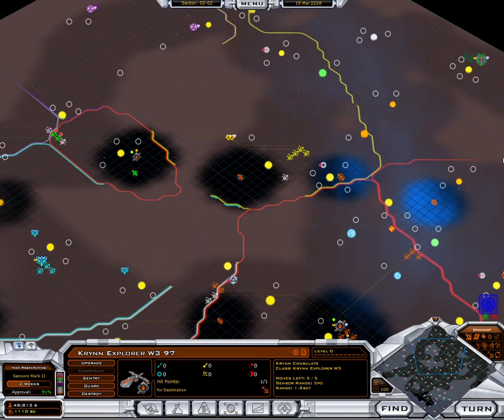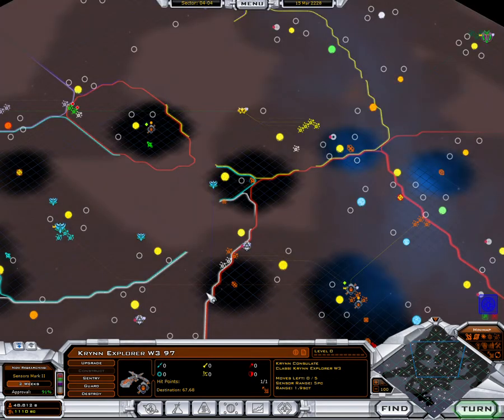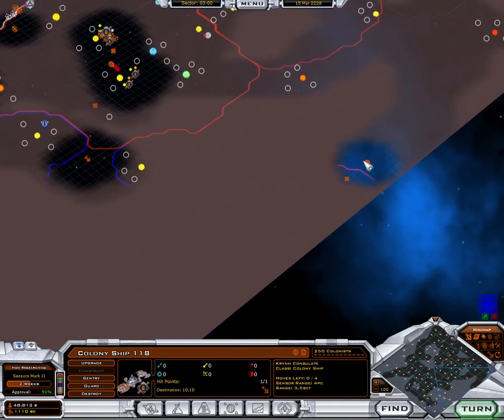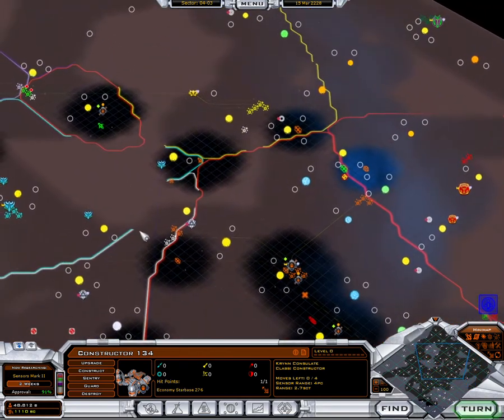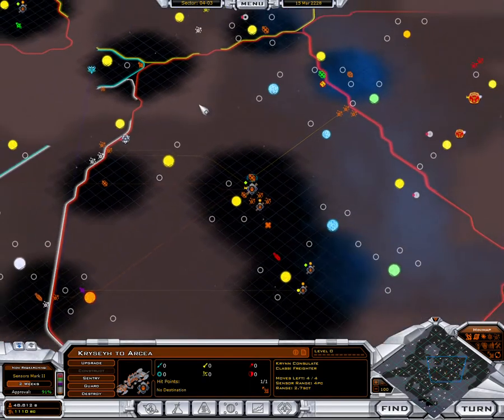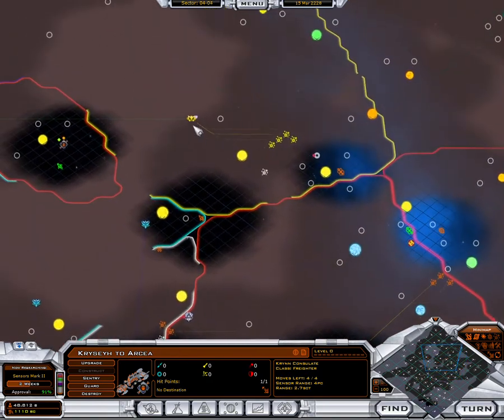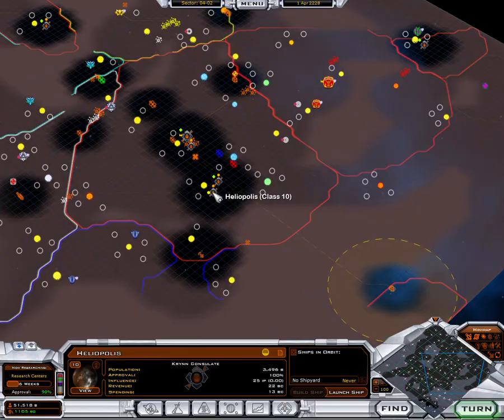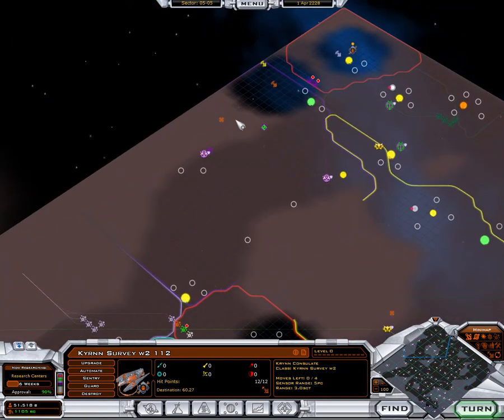Let's Play Galactic Civilizations II: Ultimate Edition Krynn Playthrough Part 8